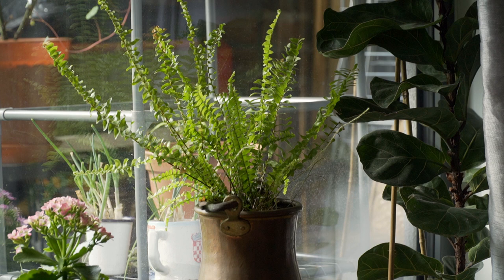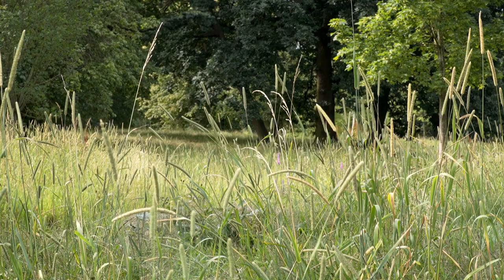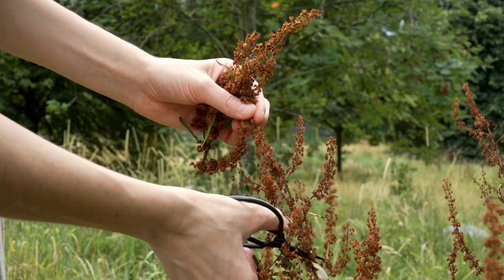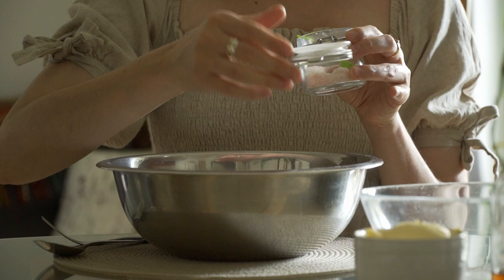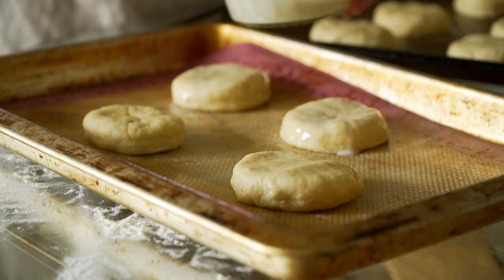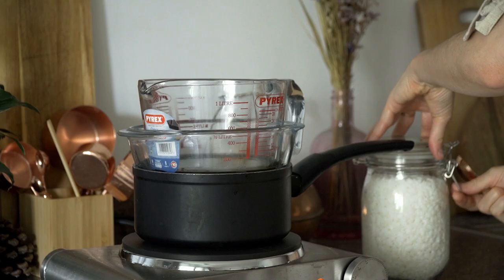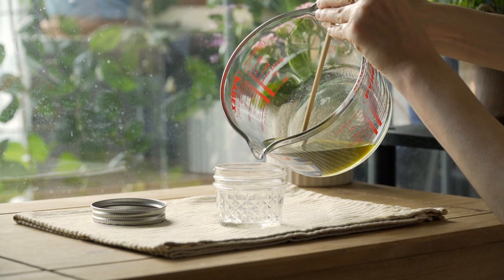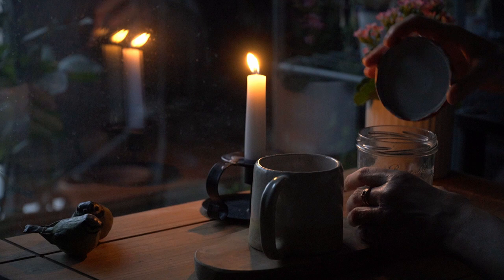Gentle Living, Slow Days of July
This month has brought so much beauty...
In this video, I share with you how to make simple scones and a healing plantain salve.
I really hope you find the video relaxing.

Love,
Lika x

How to make scones:

~Ingredients:

-350g self raising flour
-1/4 salt
-1tsp baking powder
-4tbsp caster sugar
-100g plant based butter
-150ml plant based milk

1)Mix all ingredients together to form a nice soft dough, then place in the fridge for around 30mins to firm up.
2)Roll out the dough and use an approximately 7cm cutter, or any other you wish, to cut out little round shapes.
3)Preheat the oven to 200C/Gas mark 7
4)Place the scones on some a lined baking tray and brush the top of the scones with a bit of extra plant milk and bake for around 15 mins or until they are slightly golden on top.

Enjoy with honey/jam/butter etc…

-Dress: Opia, Byron Bay
-Glass Teapot:
-Copper Measuring Spoons:
-Pestle and Mortar: from second hand shop
-Ball Mason Jars:
-Glass Bottle with stopper:
Iron Taper Candle Holder:

- Artlist

My ballet Instagram:
my previous account @ballet_bodyfit
(was recently hacked…im really sad about this as its my main account and very important to me, but im trying very hard to get it back)